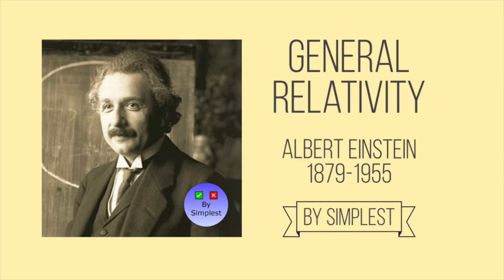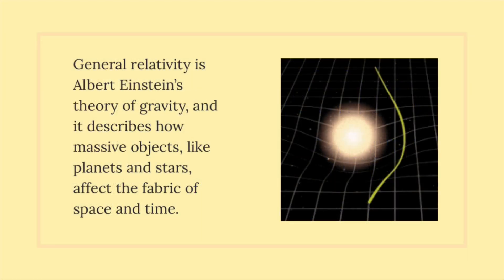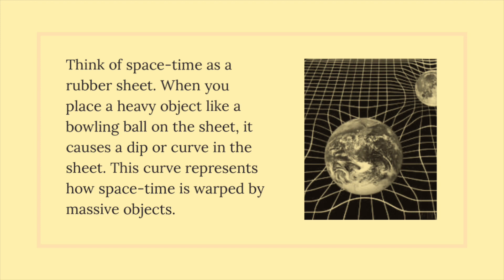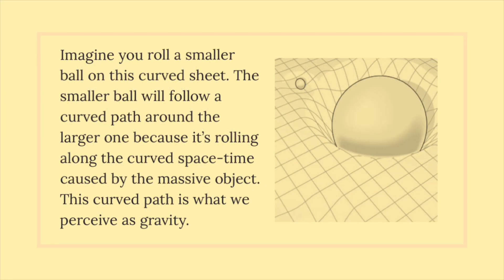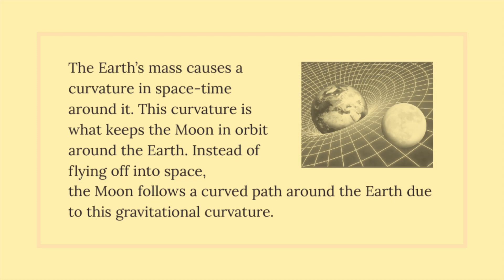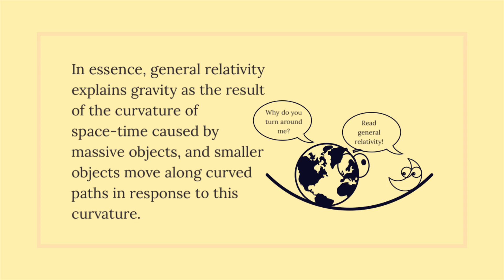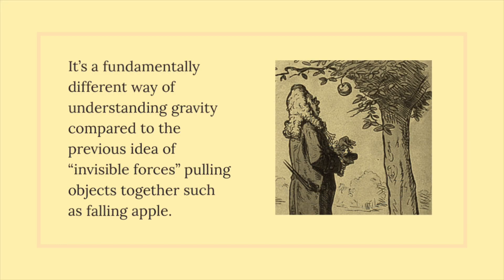General Relativity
Albert Einstein
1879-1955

General relativity is Albert Einstein's theory of gravity, and it describes how massive objects, like planets and stars, affect the fabric of space and time.

Think of space-time as a rubber sheet. When you place a heavy object like a bowling ball (representing a massive object) on the sheet, it causes a dip or curve in the sheet. This curve represents how space-time is warped by massive objects.

Imagine you roll a smaller ball (representing a planet or satellite) on this curved sheet. The smaller ball will follow a curved path around the larger one because it's rolling along the curved space-time caused by the massive object. This curved path is what we perceive as gravity.

The Earth's mass causes a curvature in space-time around it. This curvature is what keeps the Moon in orbit around the Earth. Instead of flying off into space, the Moon follows a curved path around the Earth due to this gravitational curvature.

In essence, general relativity explains gravity as the result of the curvature of space-time caused by massive objects, and smaller objects move along curved paths in response to this curvature. It's a fundamentally different way of understanding gravity compared to the previous idea of "invisible forces" pulling objects together.